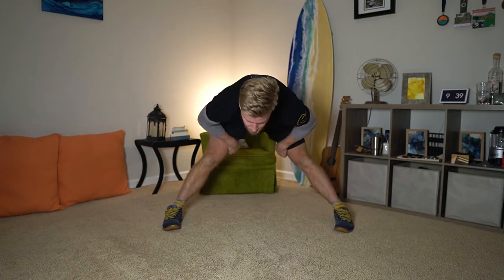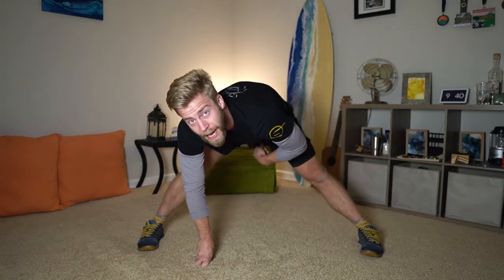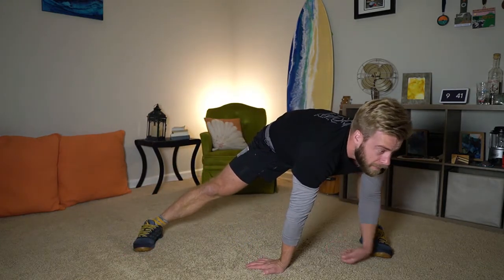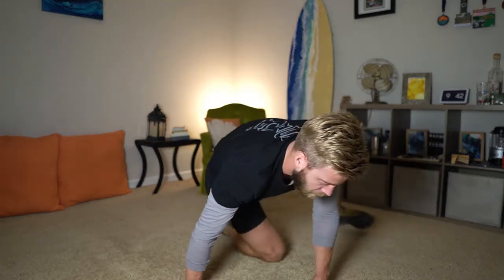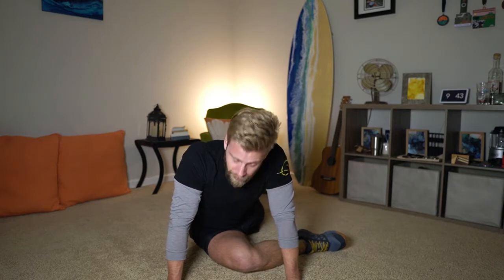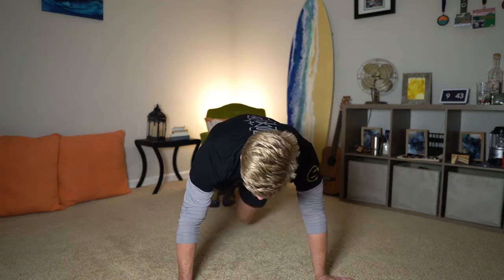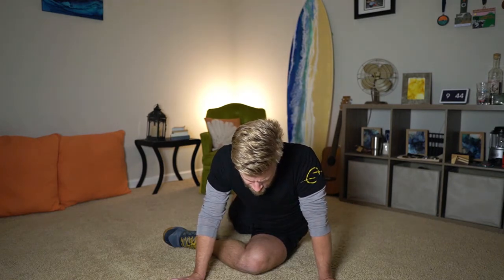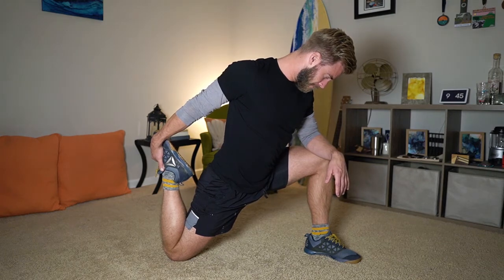Get Back Into Your Stretching Routine with this Lower Body Mobility Session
Today's flow is focused on lower body and hip mobility. Stretch out your hamstrings, hip flexors, glutes, and quads with this 9 minute follow along routine!